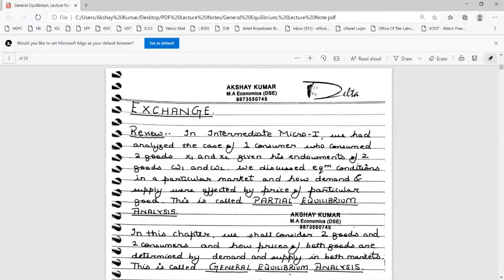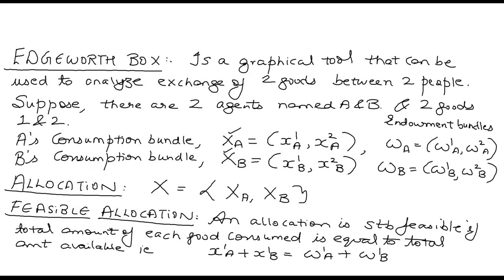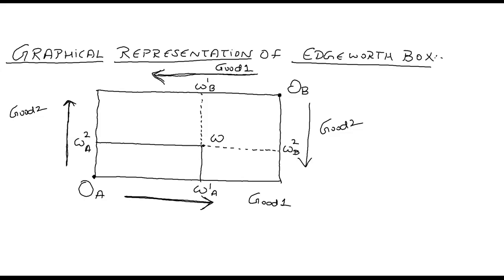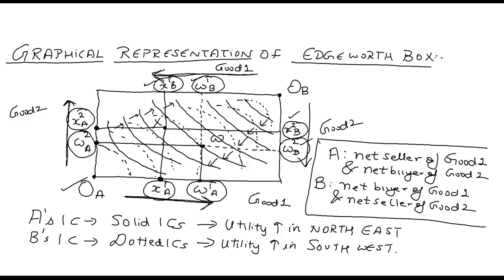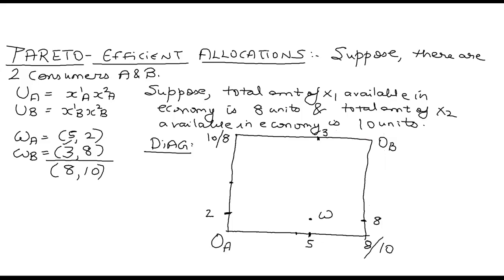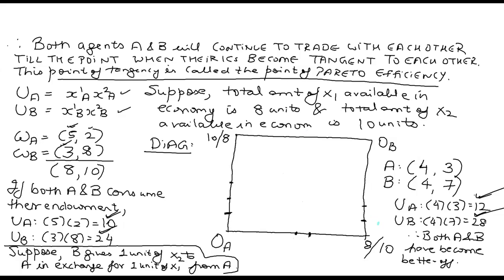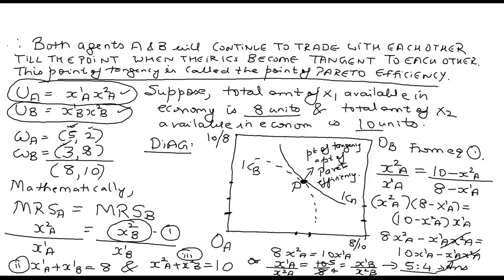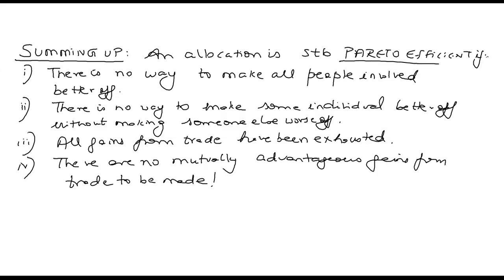Intermediate Microeconomics-2 demo lecture by Asst Prof. Akshay Kumaar on General Equilibrium-1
General Equilibrium-1